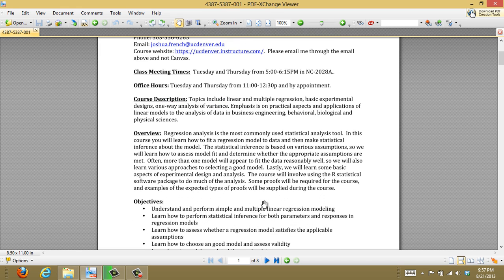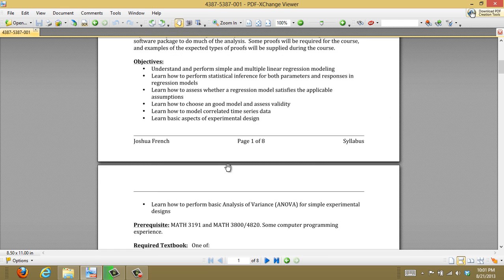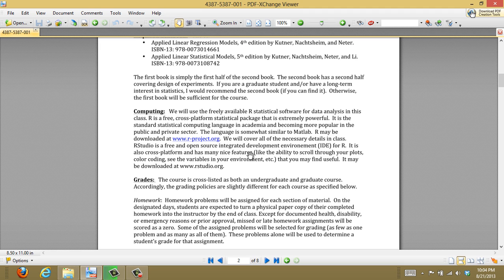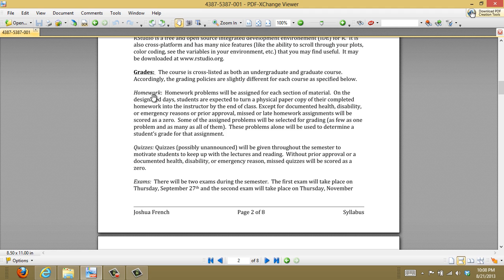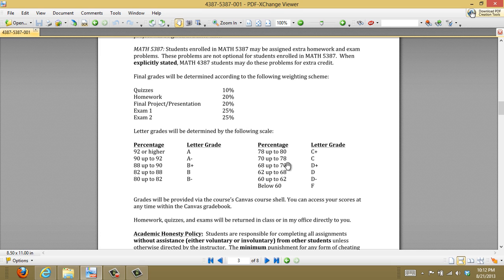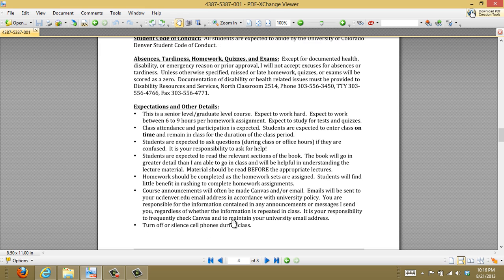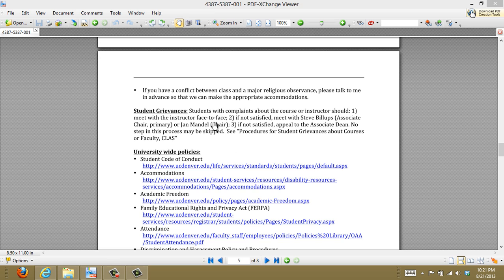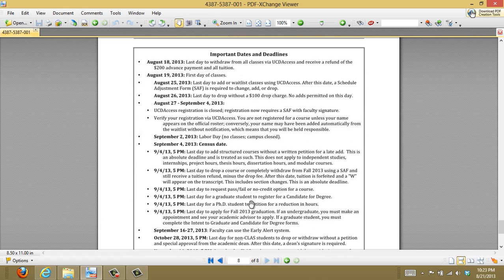Math 4387/5387 Syllabus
Discussion of syllabus.